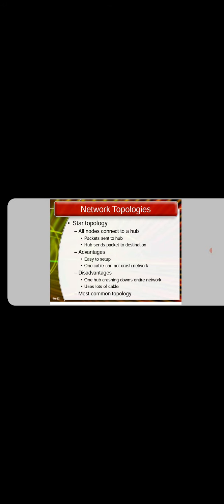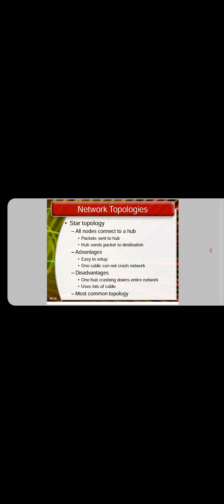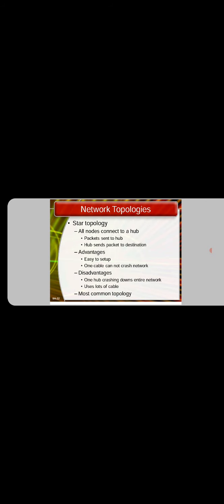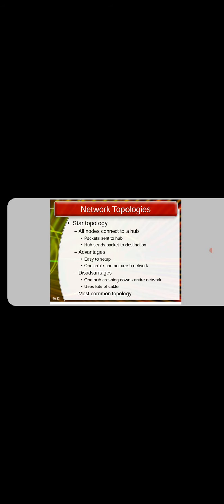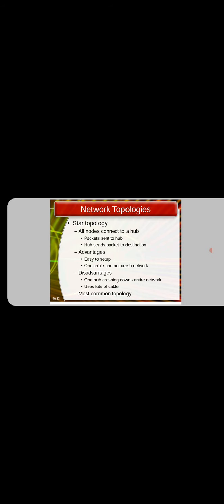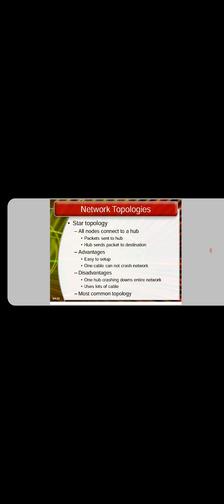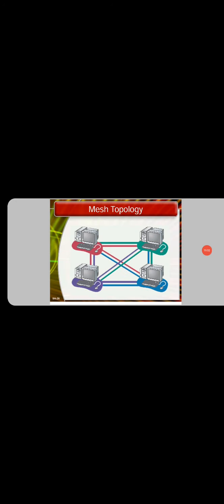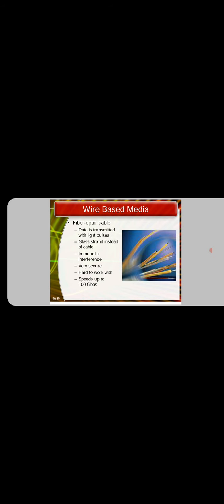I BCOM CA-SEM-I-UNIT-5-DATA COMMUNICATION & NETWORKING